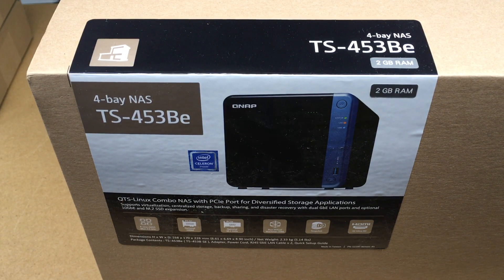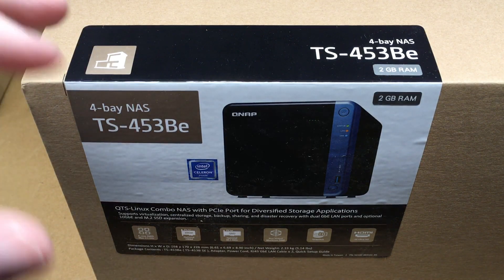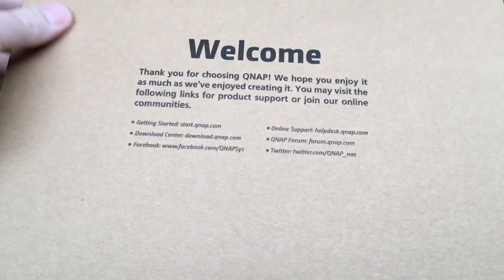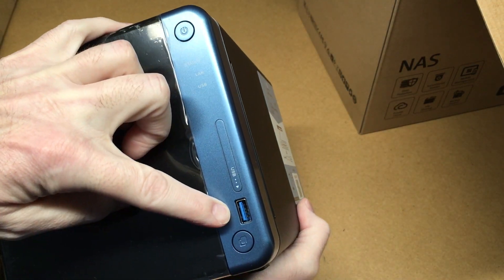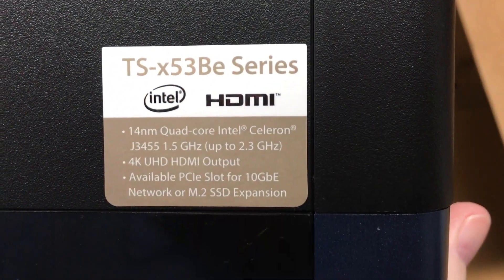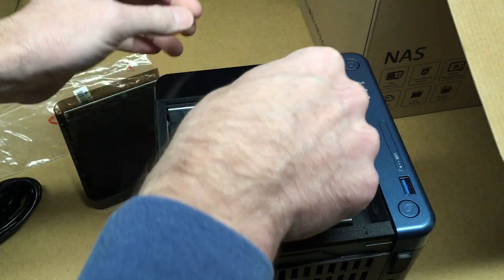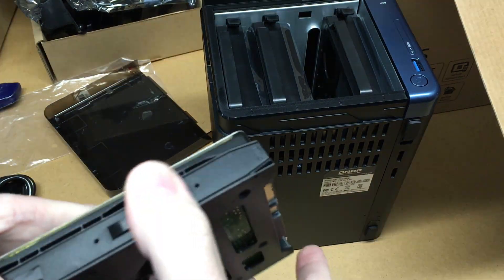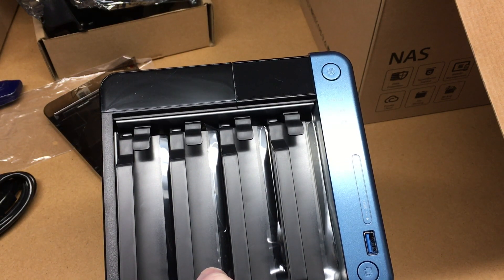QNAP TS-453Be 4 Bay NAS Unboxing